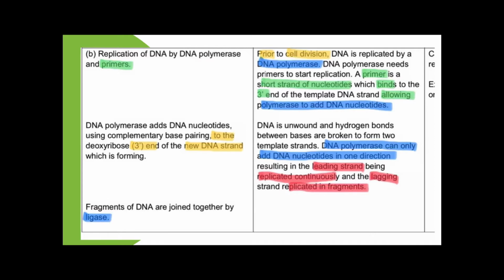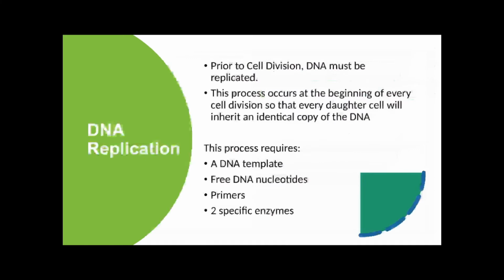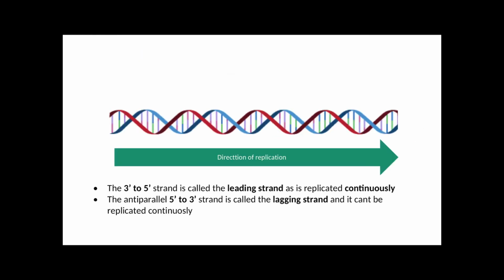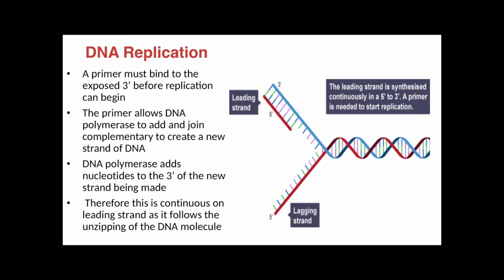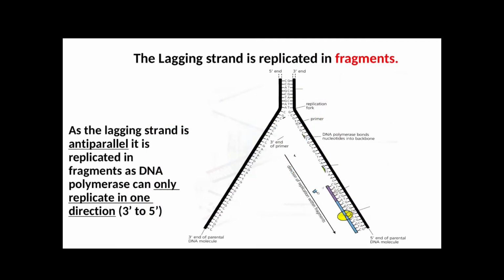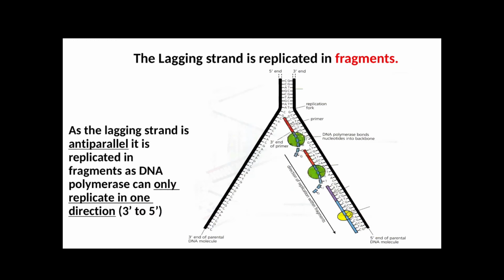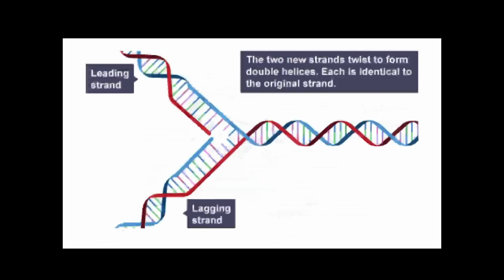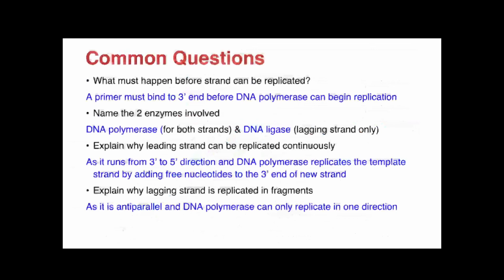HH Bio U1 2b DNA replication